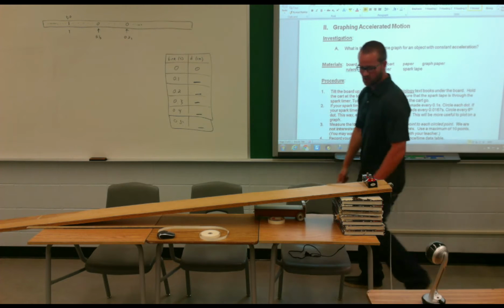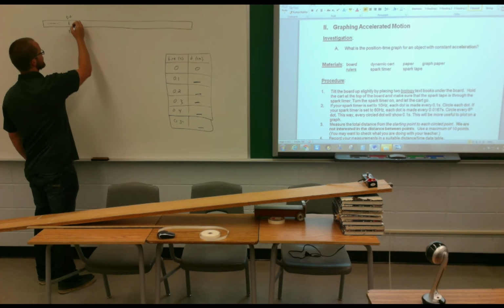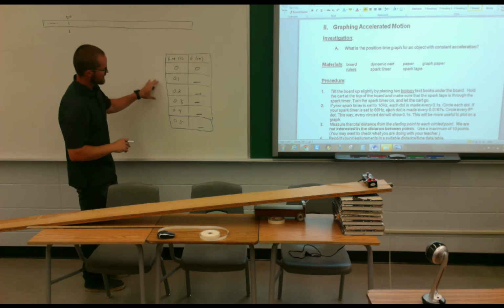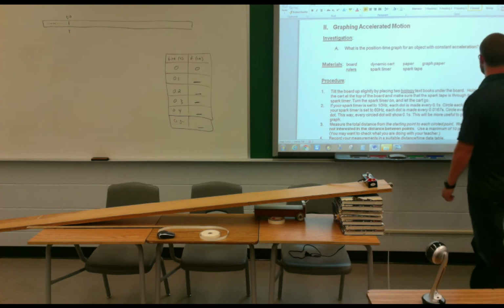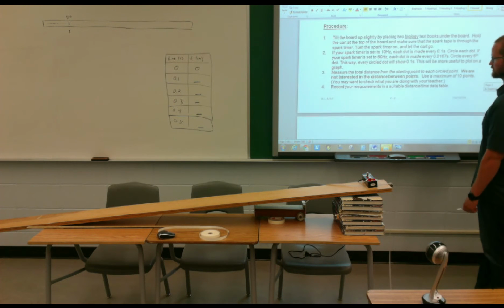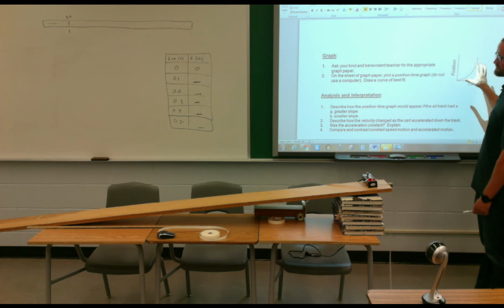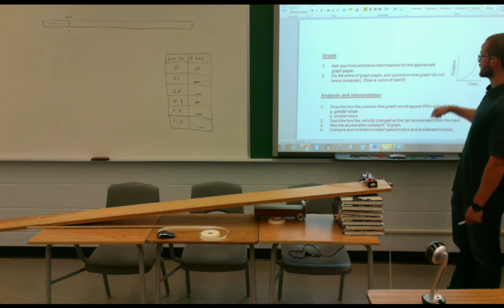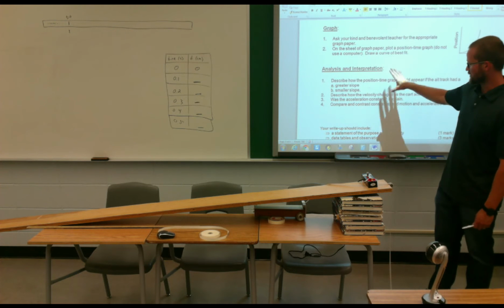Lesson 4 Lab-Part 2-Constant Acceleration